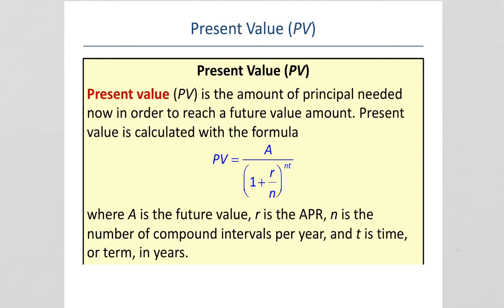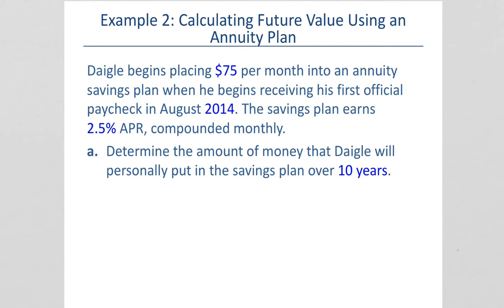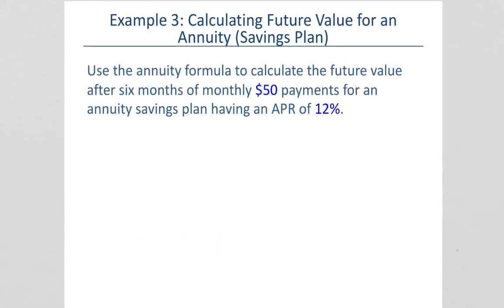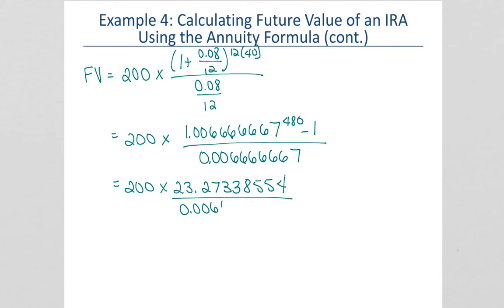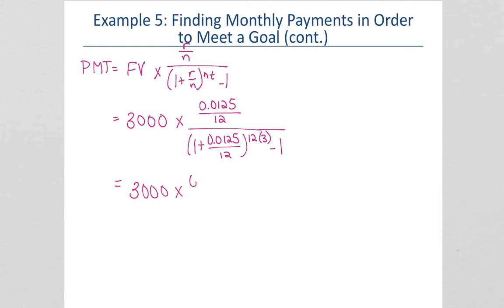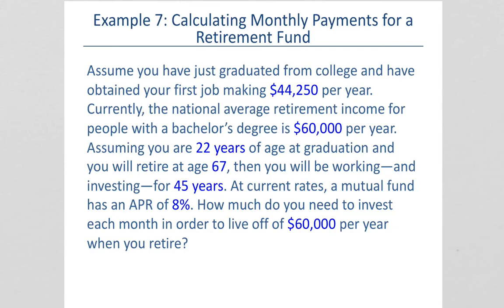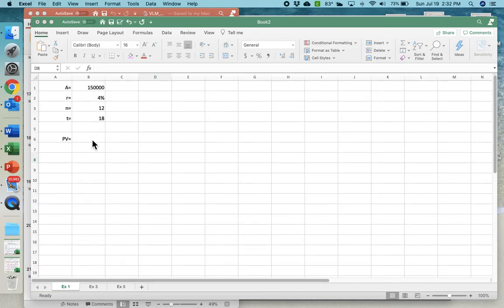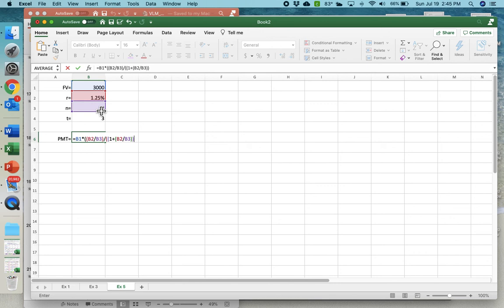9 3 Saving Money